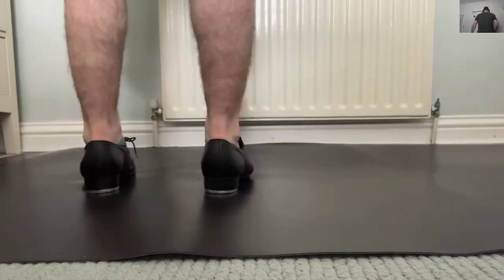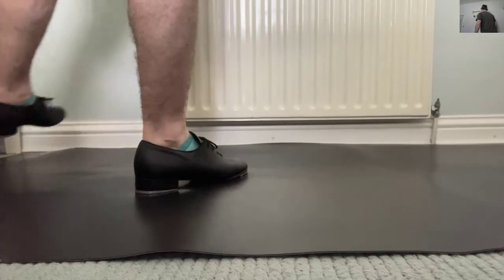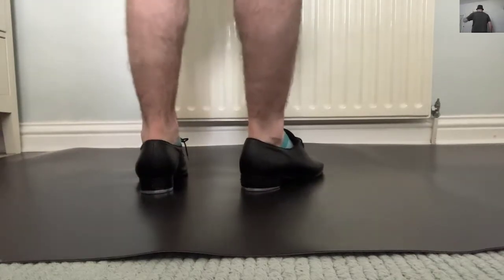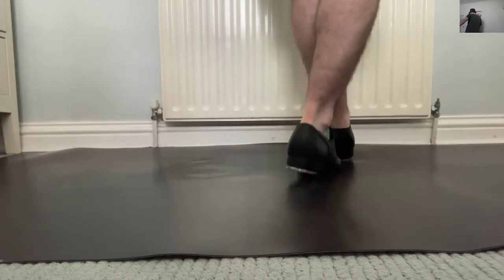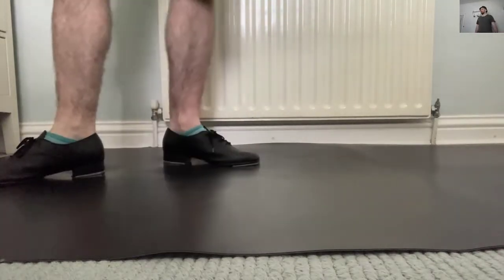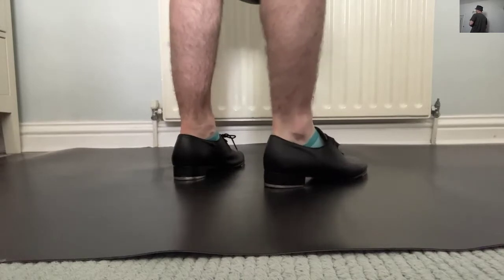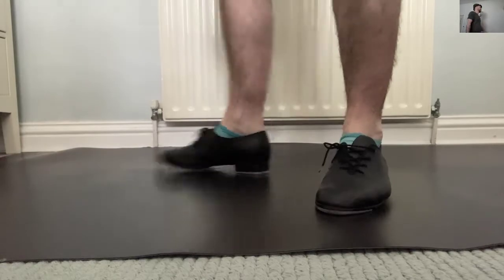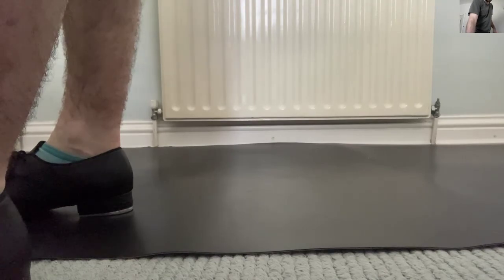Gregory Hines | Cramp roll step variation | Recap with prefix and suffix | Tap Dance Exchange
Join us for online tap dance classes, tutorial videos and general tap dance discussion! All levels welcome!

Ben